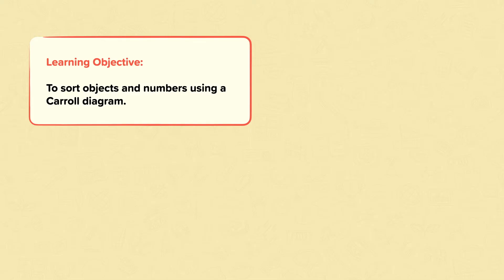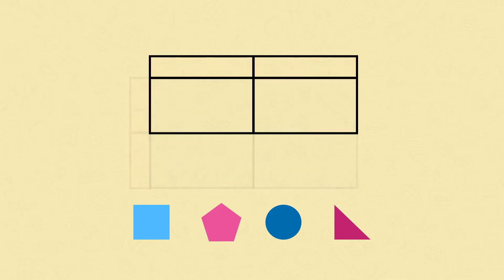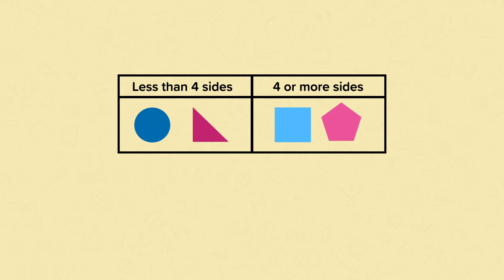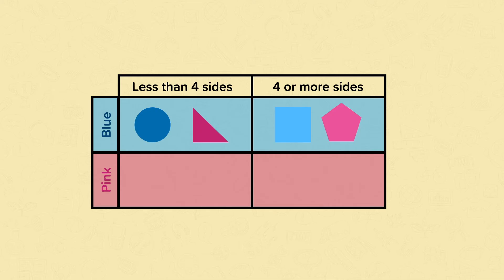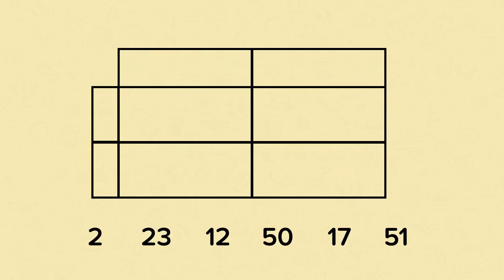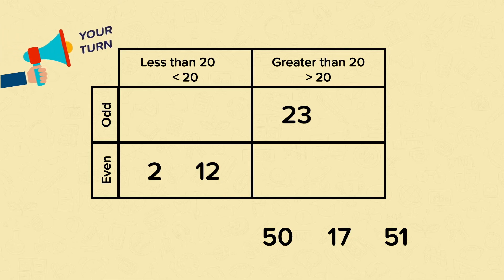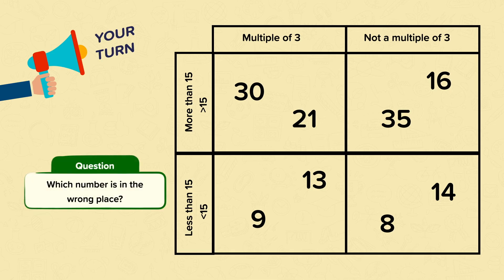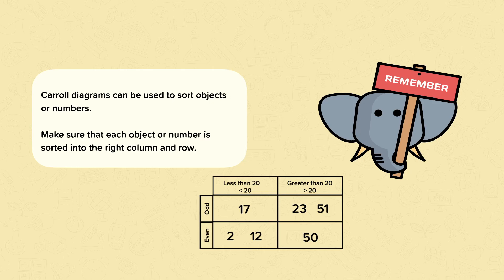Carroll Diagrams | IB PYP Mathematics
This is a video from our nugget on Carroll Diagrams.